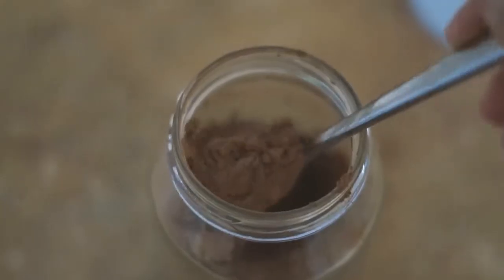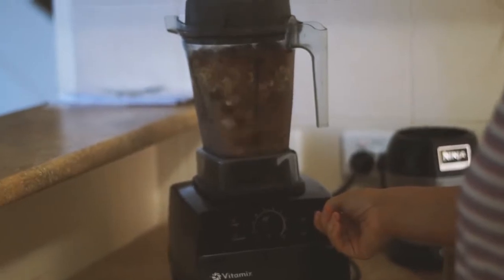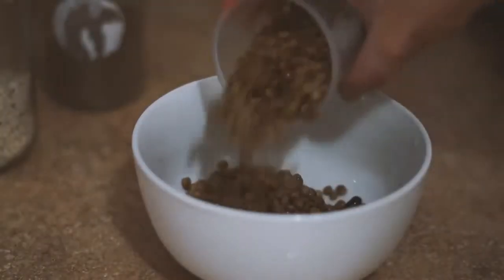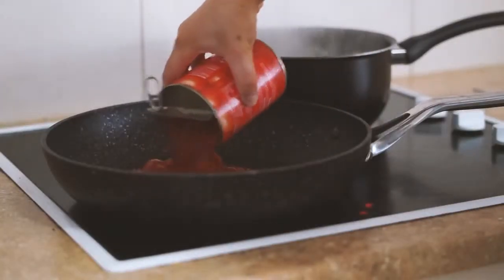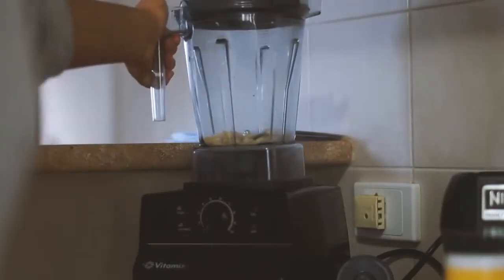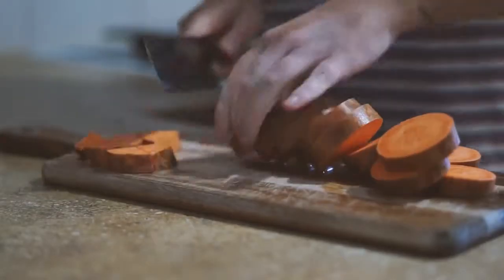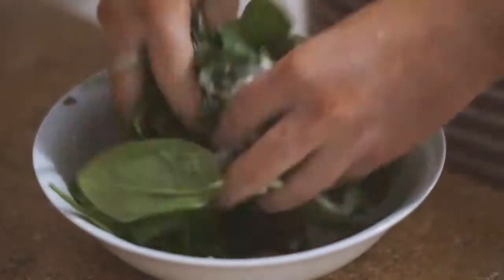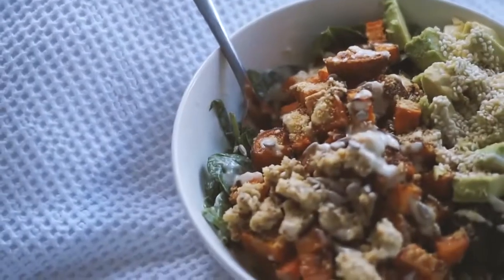WHAT I EAT IN A DAY Vegan Cruelty Free GIVEAWAY!